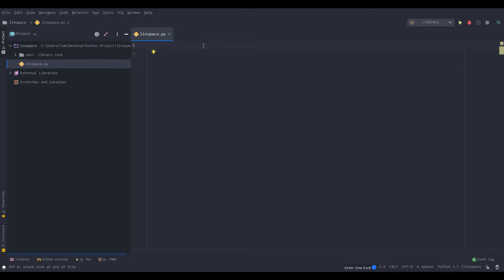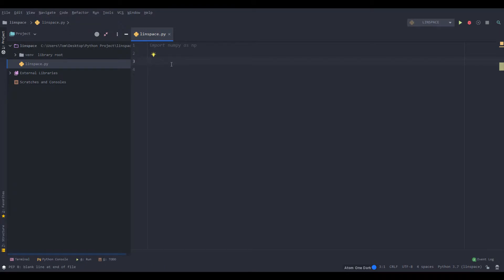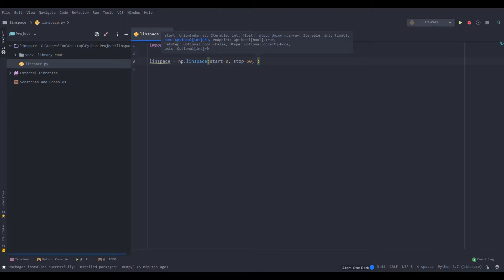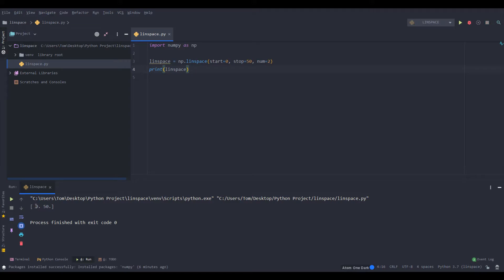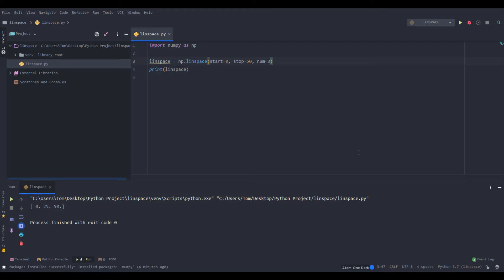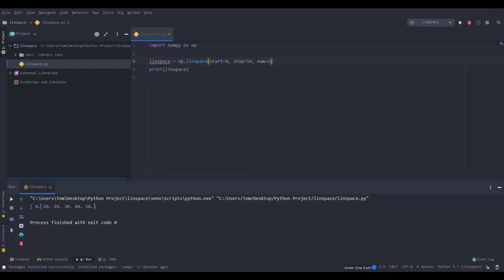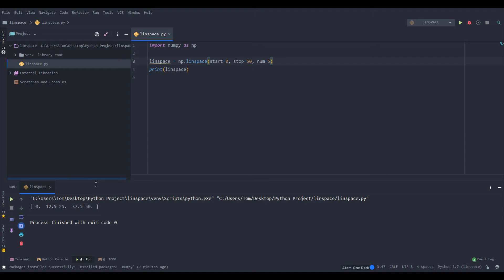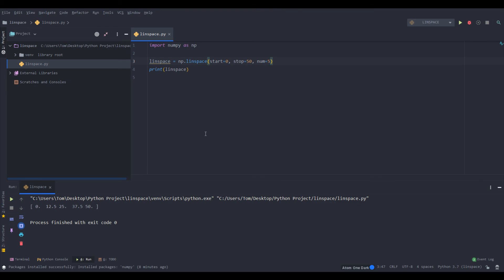np.linspace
In this video, I demonstrate how to use the linspace function from the NumPy library, which is publicly available. The official NumPy website is There is documentation about their functions on the site as well as installation instructions. For PyCharm, one only has to go to the Project Interpreter and add in NumPy. I also explain some potential applications of the linspace function in machine learning projects, especially line separators (Linear Support Vector Machines).